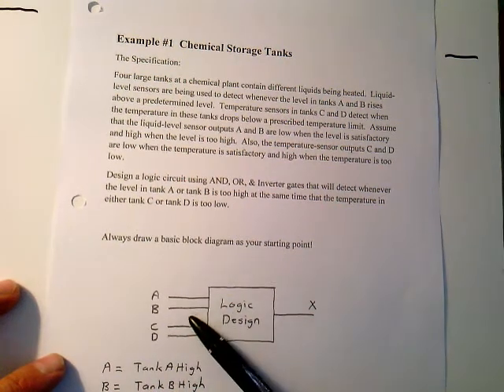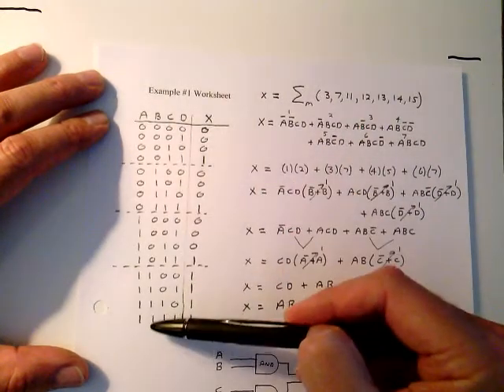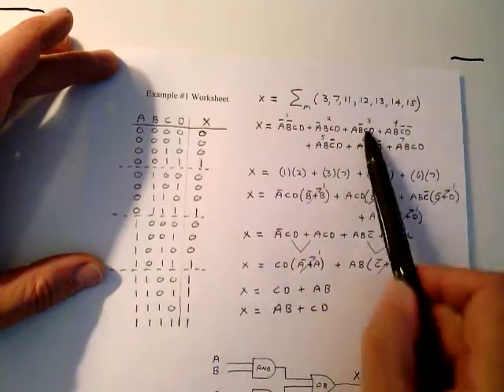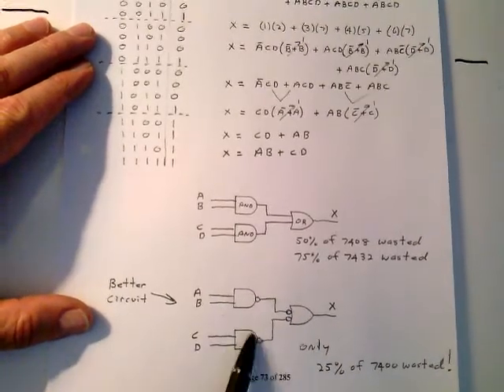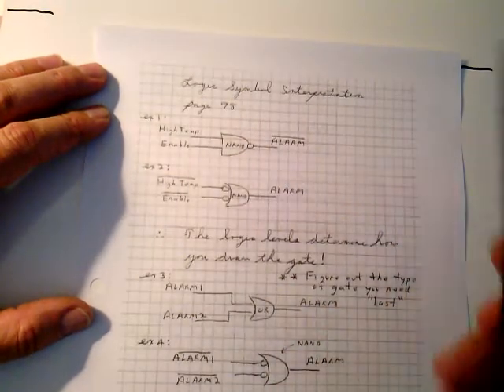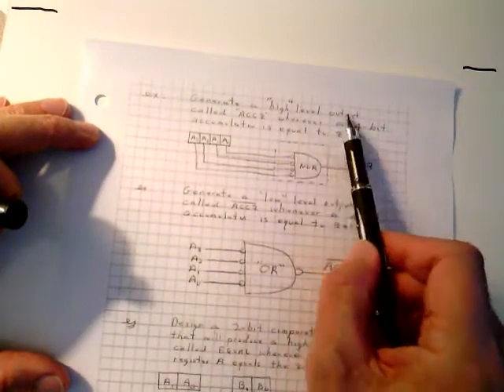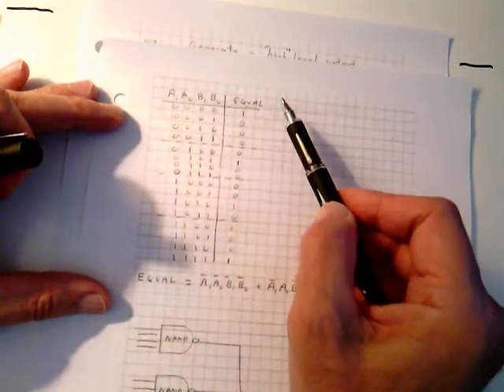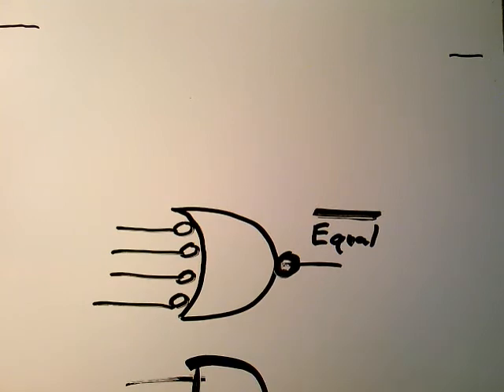Sum of Products, Application and Design Examples 19 mins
This short video explains the design procedure for simply combinational circuits using sum-of-products in minterm form.  I recommend simplification using K-Maps but in these examples a demonstrate Boolean reduction techniques.  My lecture notes to accompany this video can be found on Etsy